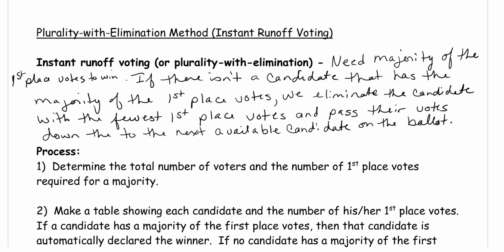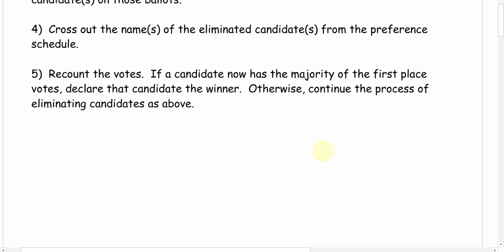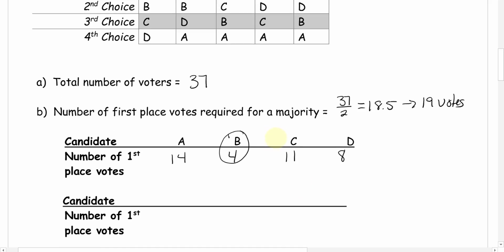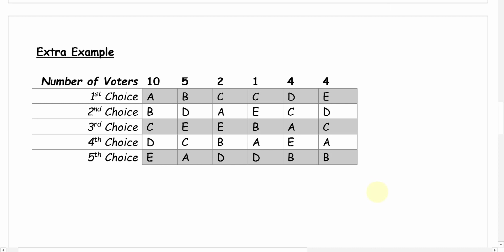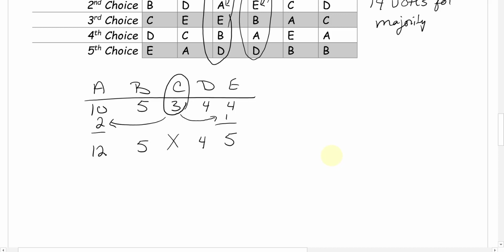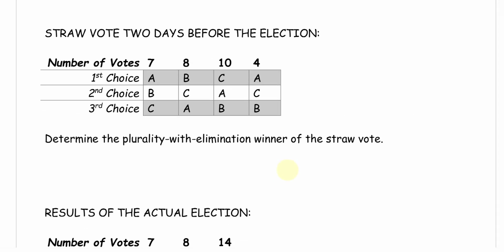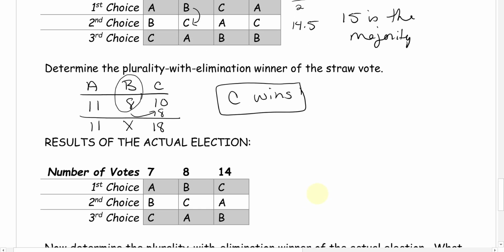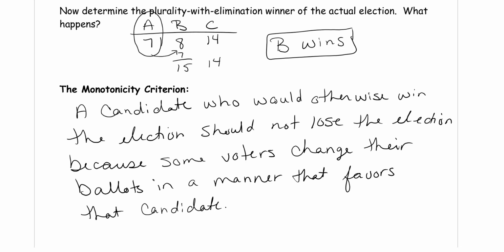Plurality with Elimination Method